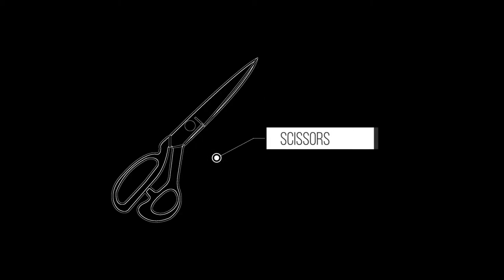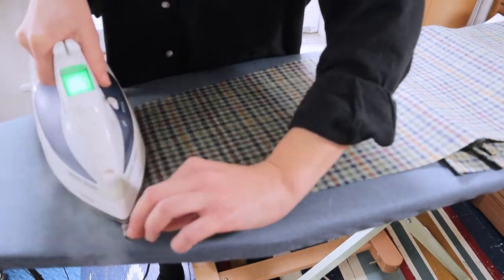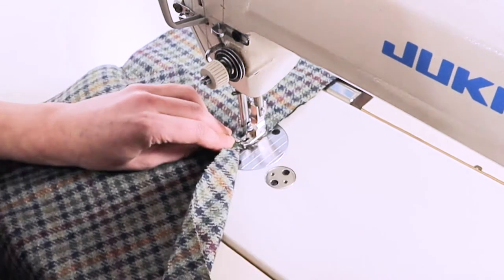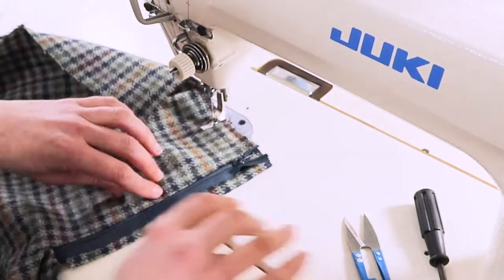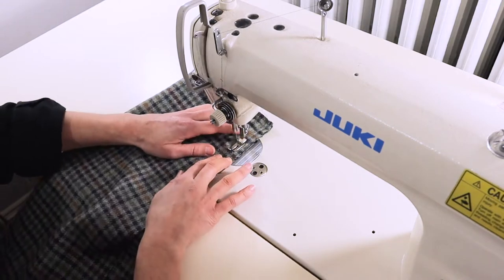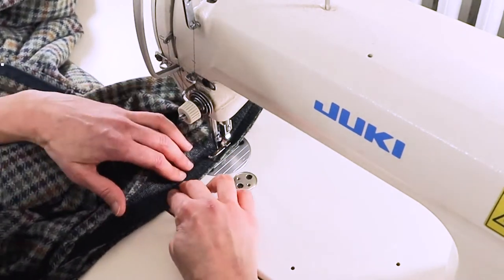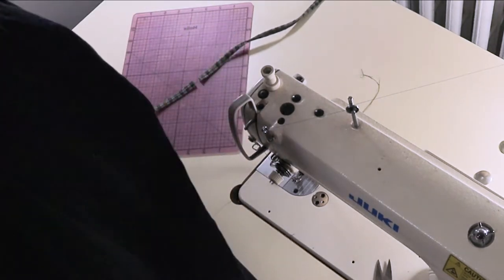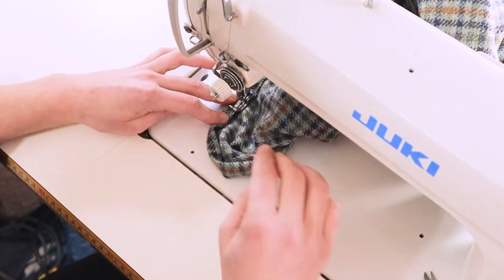Hepworth Trouser Sewing Tutorial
Hi all!

In this tutorial you'll learn how to sew the Hepworth Trouser.

In this step-by-step guide, I'll take you through each section of the sewing process. You can sew along with me or, if you're an advanced maker, you can skip to the sections where you need a little refresher or maybe if you just want to see how someone else is doing it :)

Each sewing section will start with the pieces you'll be needing in order to complete that area of the garment. All sections are timestamped below, so you can take your time and come back to the sections you haven't completed yet.

This tutorial is just a guide, there are many ways you can sew this garment so feel free to use your own techniques if you have a way that works well for you.

Once you've completed this garment, I would love to see your work!

There was definitely a learning curve, for me, with these first few videos but I've learned A LOT  (including but not limited to - not setting the camera to autofocus while sewing and being more aware of the camera and what's in frame while sewing ...gah!)  I promise I will do my best to keep improving these tutorials! Let me know if there are any ways I can give clearer instruction or if there are any things you would like to see in these tutorials that I may have missed or anything that would help make things easier along your sewing journey. Your feedback really matters to me and I want to make sure I can keep making these tutorials better for you.

Timecode:
0:00 Intro
0:29 Tools you’ll need
1:05 Serging before you start
1:39 If you’ll be serging while we sew, with me
1:54 Prepping before we sew
7:25 Back Darts and CB seam
9:58 Slash Pockets
15:08 Zipper Fly
22:38 Side seams and Inseams
25:42 Waistband
34:19 Beltloops
40:31 Hem
41: Outro